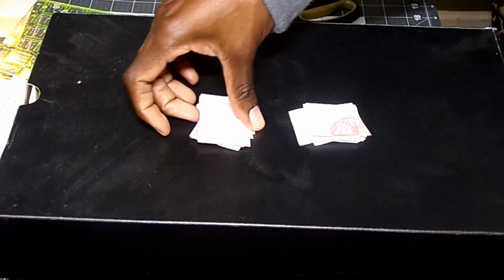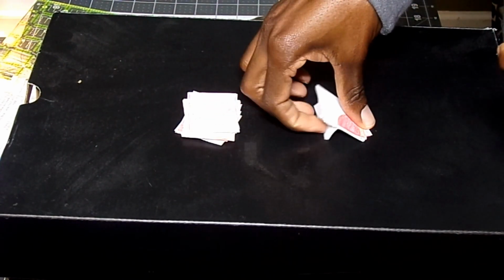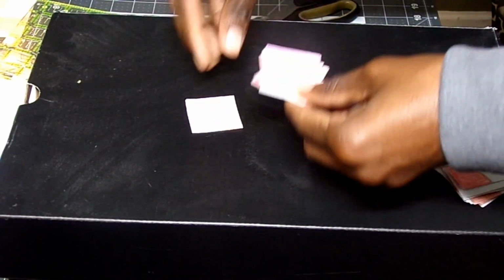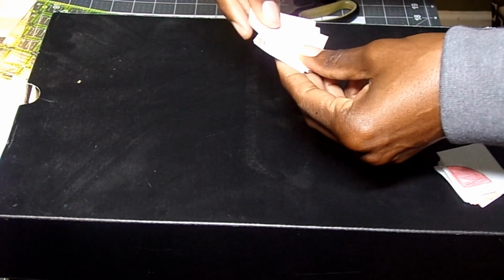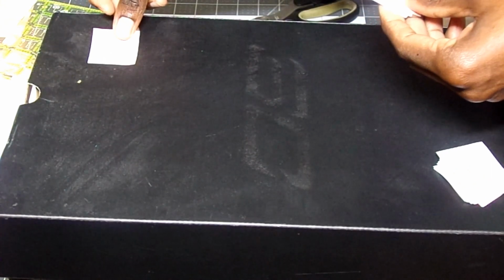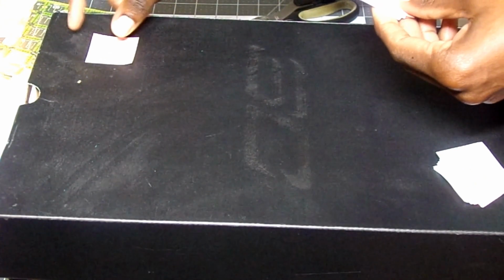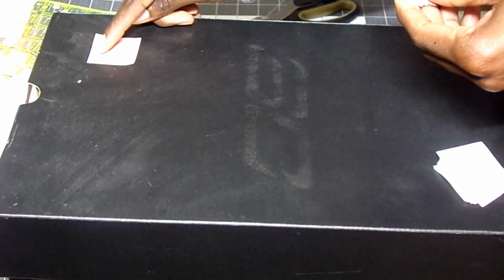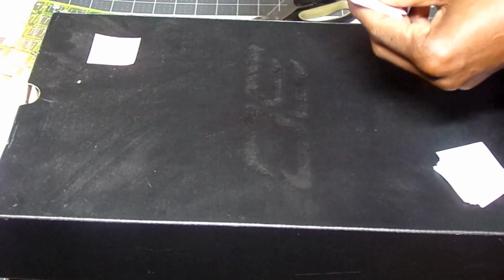Quilting Q & A: October 2021!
Thank you so much for tuning in! I am answering YOUR questions in this Q & A video. You can leave your own question in the comments, so that I can answer them, too.

You can also check out my Etsy shop to see my Busy-Body quilt patterns and other items.

Questions answered in this video:
1. How to Lay Out the "Waves" Pattern (Drunkard's Path Quilt)?
2. Can I show how to tie a quilt? Can I show a rag quilt with a flannel back (baby size)?
3. Can the Jewelry Box Quilt be a QAYG?
4. QAYG-No sashing from start to finish?
5. Do I wash fabrics before using them in a quilt? Do I block my quilts before binding?
6. Did I enter my quilts into the fair?
7. Do I label all of my quilts?
8. What happens to the fabric I don't want?
9. Where did I get my sewing machines serviced?
11. Where did I get my sewing table? (I got mine from Facebook Marketplace, but check out arrowsewing.com to find it. The table I have is called Gidget 1.)

See below for videos related to these projects.